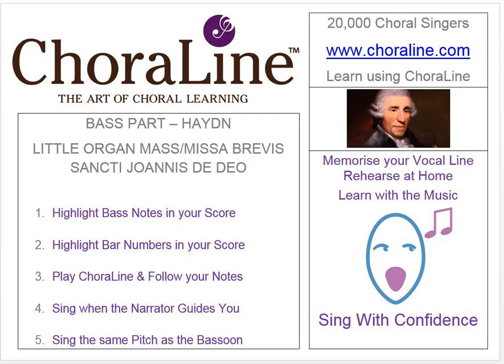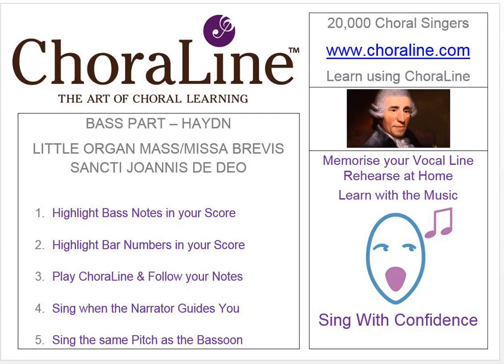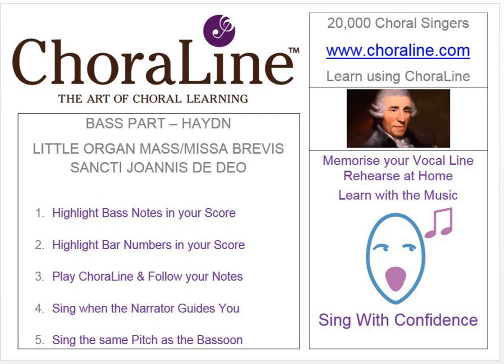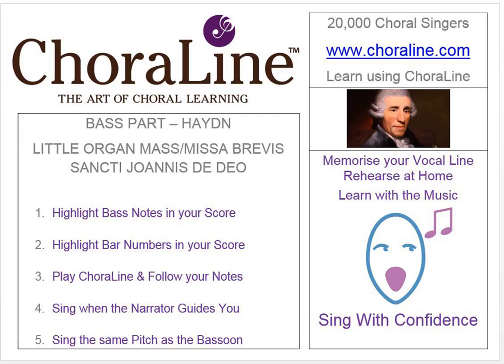Bass Part HAYDN LITTLE ORGAN MASS/MISSA BREVIS SANCTI JOANNIS DE DEO